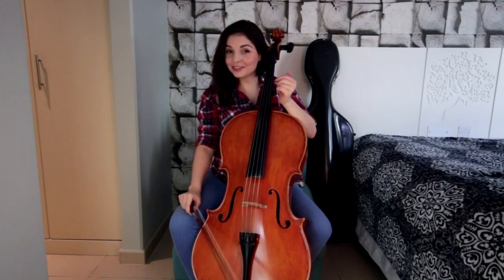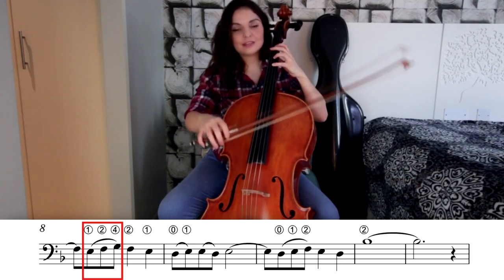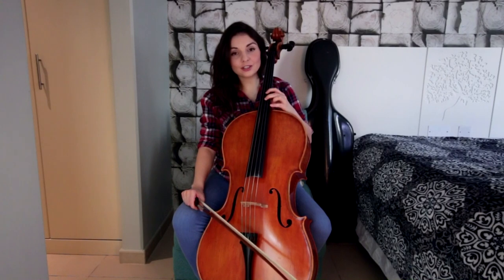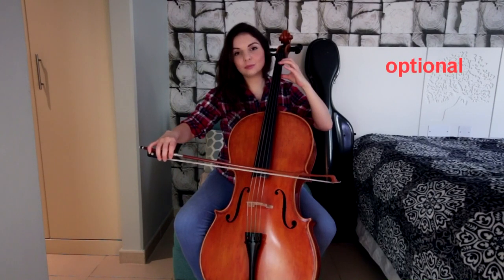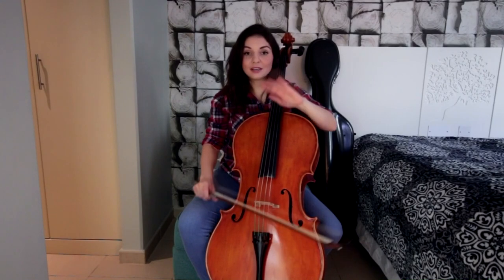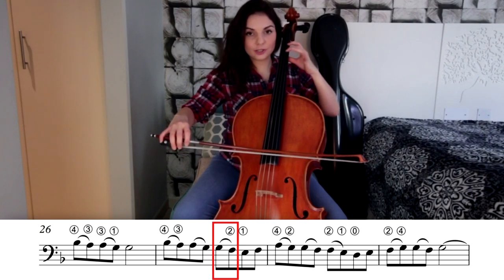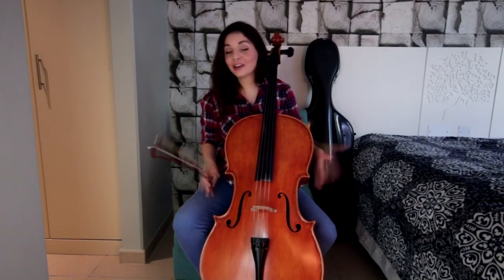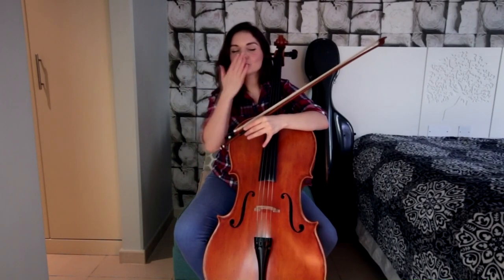"Strangers in the Night" CELLO Tutorial PATREON exclusive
Cello & Piano SHEET MUSIC

★ Need special song for your first dance? Want to book me privately for an event?
★ I play exclusively with Thomastik Infeld strings! VERSUM are my current favourite!